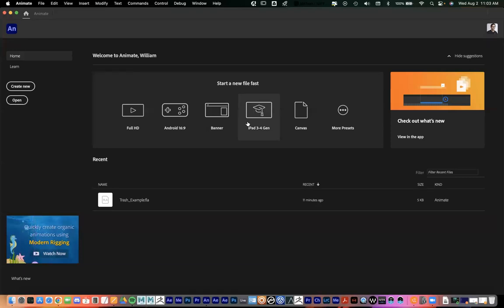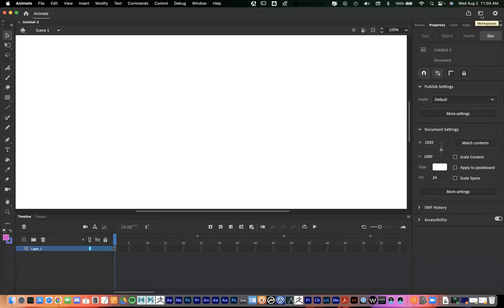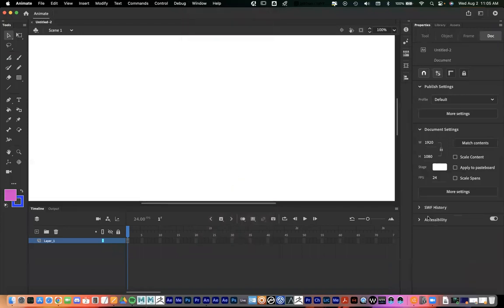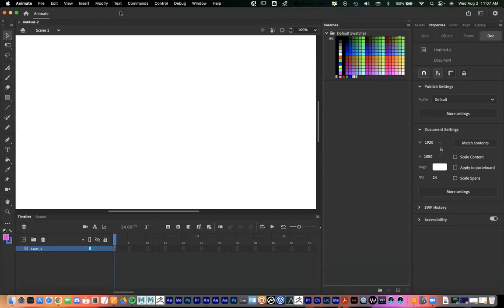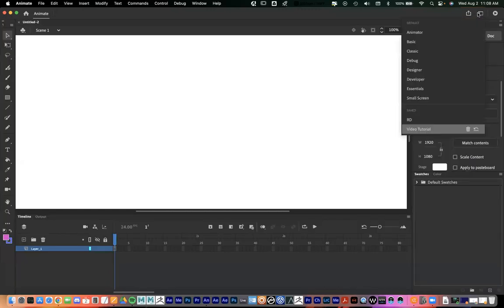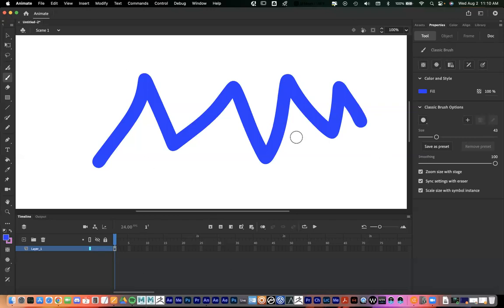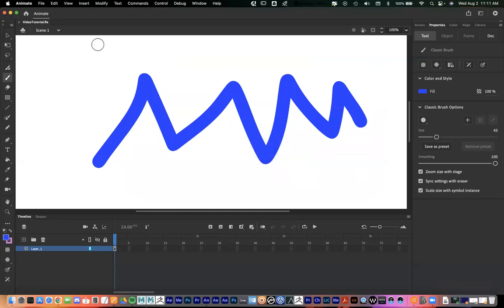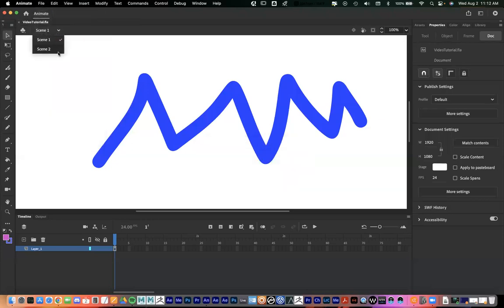Adobe Animate: Vid1. Intro to the Interface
In this video I introduce the Adobe Interface, demonstrate how to customize it, and finally I show how to save projects and manage scenes within projects. If you're new to Animate, I highly recommend starting with this video. Remember if I'm going too slow you can always put it at 1.5 speed in YouTube's playback.

0:00 - Getting Started
2:00 - Customizing the Interface
6:49 - Saving an Animate Project
8:45 - Having multiple projects open at once
9:10 - Using multiple scenes within the same project